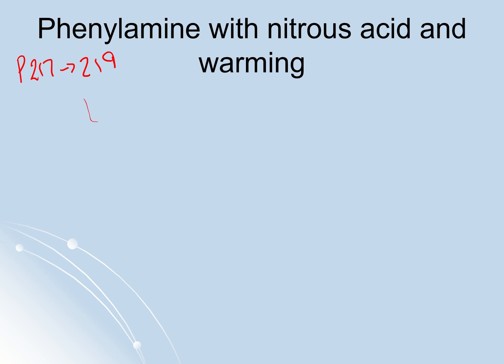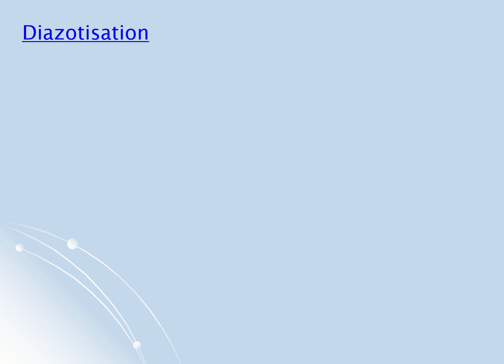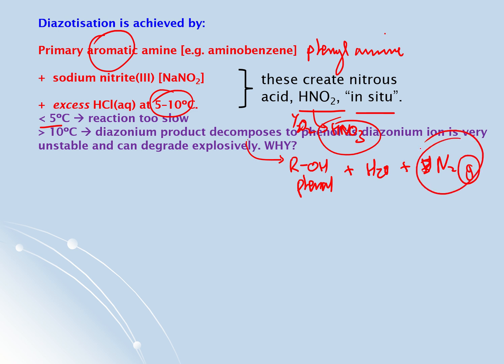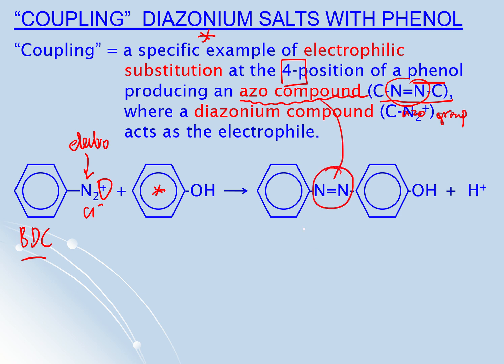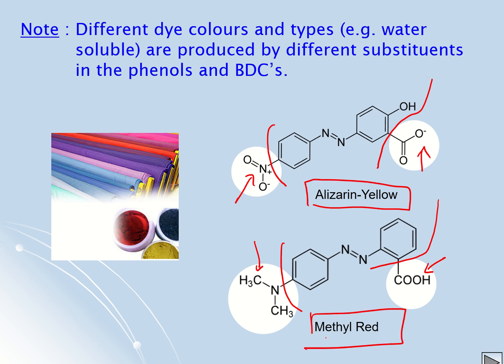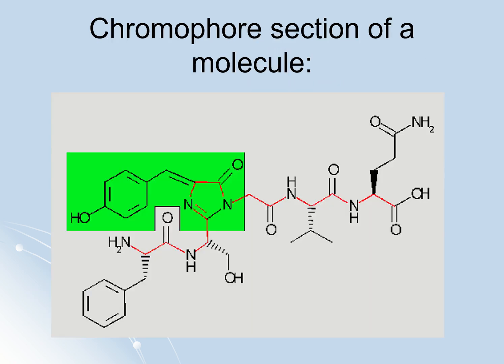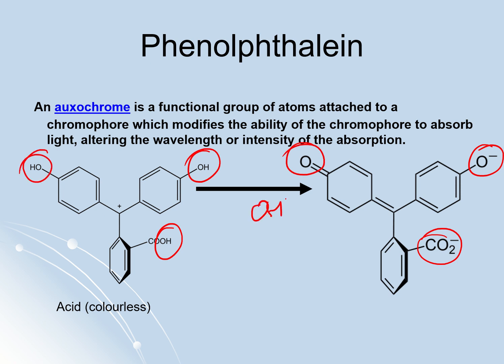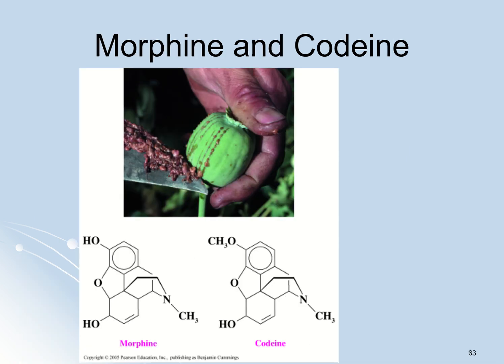A2. AMINES. video 5 amines with nitrous acid and azo comps and dyes